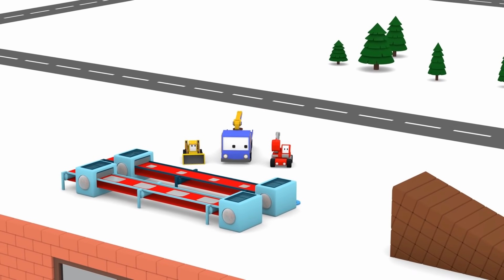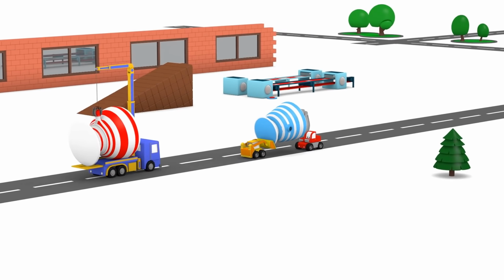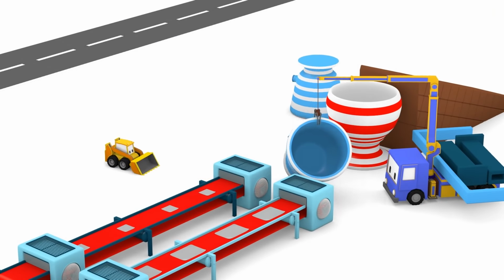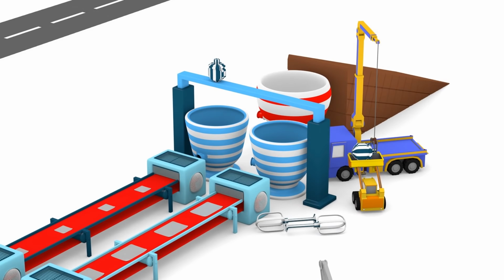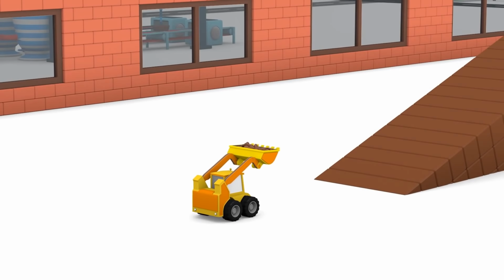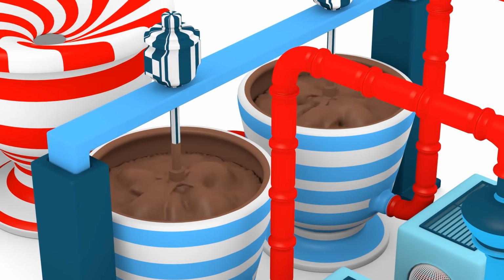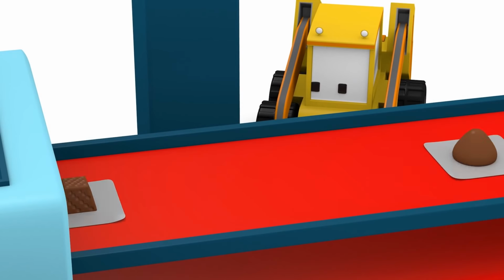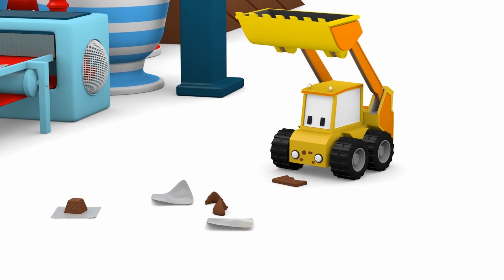Tiny Trucks - Children's Park - Kids Animation with Street Vehicles Bulldozer, Excavator & Crane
Welcome to Tiny World ! Lot's of fun learning Cartoon for Children with Street vehicles and Constructions Trucks. Let's play with the Tiny Trucks Cartoon and the Tiny Town series for Kids, with the Street Vehicles like the Police Car, the Fire Truck or the Ambulance and the Constrction Vehicles like the Crane Truck, the Bulldozer  or the Excavator.

Tiny Trucks is a construction cartoon for kids with Charlie the crane, Billy the bulldozer and Ed the excavator. These construction trucks assemble pieces like Lego to build many things. Through this game, they learn colors and forms while having great fun! Discover the adventures of construction trucks in this learning cartoon for kids!